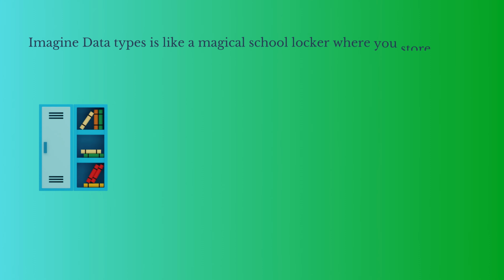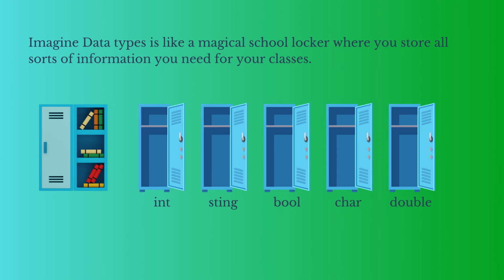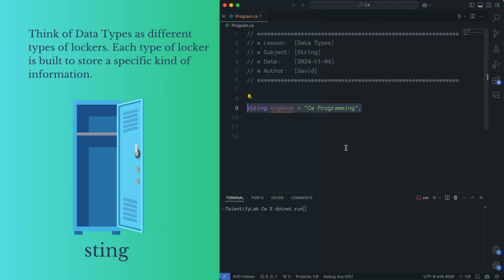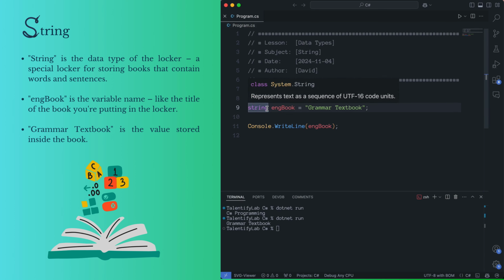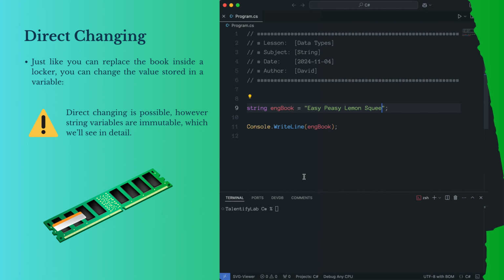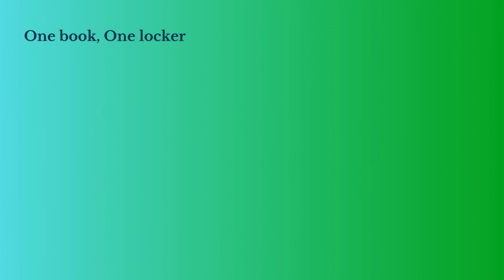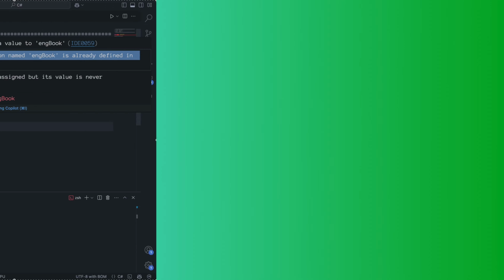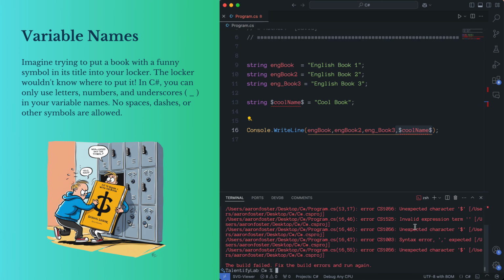C# DataTypes - Simple Introduction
Basic introduction of data types in C#.